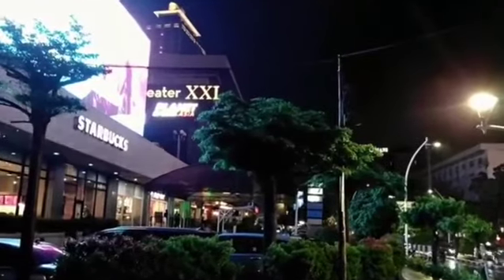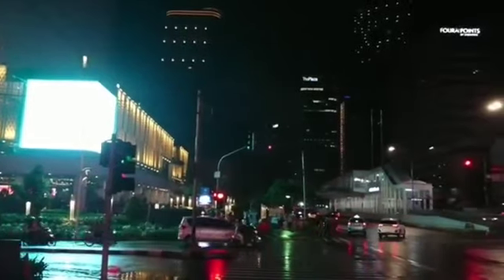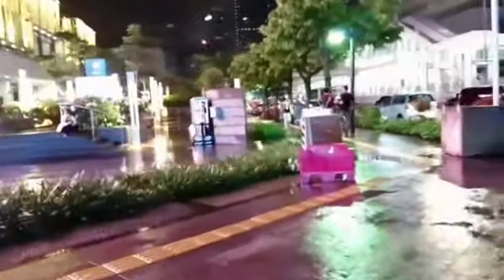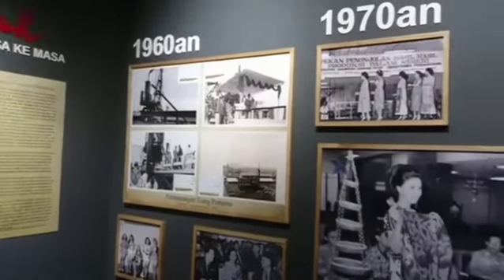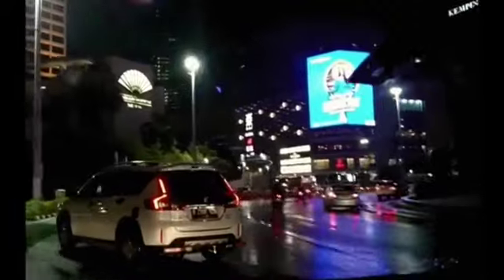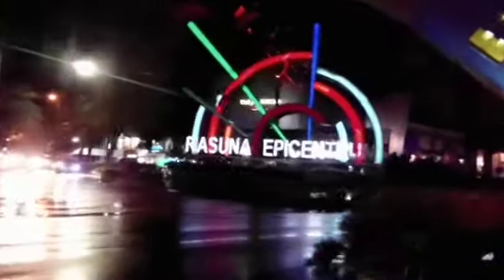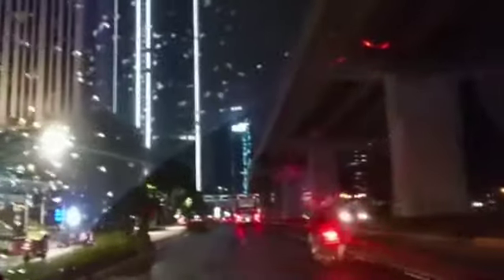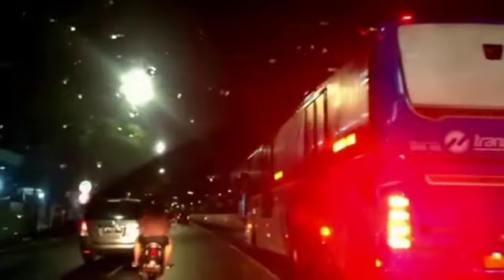JAKARTA AFTER THE RAIN l English Version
Sarinah" berasal dari nama pengasuh Soekarno pada masa kecil dan pertama kali digagas olehnya, menyusul lawatannya ke sejumlah negara yang sudah lebih dulu memiliki pusat belanja modern. Hal ini juga dimaksudkan Soekarno untuk membuat pusat perbelanjaan untuk memenuhi kebutuhan rakyat mendapatkan barang-barang murah tetapi dengan mutu yang bagus.

Sarinah berkantor pusat di Gedung Sarinah, gedung khusus toko serba ada (toserba) pertama di Indonesia serta pencakar langit pertama di Jakarta, yang terletak di JakartaPusat.

Kuningan adalah satu kawasan bisnis di Jakarta, bagian dari Segitiga Emas Jakarta, yang mencakup JalanHRRasuna Said, JalanJenderalGatotSubroto, JalanMHThamrin, JalanJenderalSudirman. Di Kuningan, Jakarta Selatan terdapat beberapa lokasi penting antara lain: Kantor Kedutaan Besar Australia, Malaysia, Singapura, Polandia, Nigeria, India, Swiss, Rusia dan masih banyak lagi. Di sini juga terdapat gedung pusat kebudayaan Belanda, Erasmus Huis. Kawasan bisnis yang terkenal adalah MegaKuningan, Rasuna Epicentrum.

Terus ikuti dan tonton video di Chanel Youtube ini yah guys!